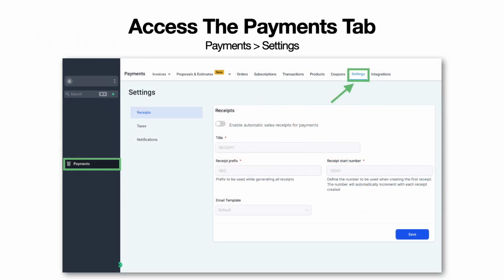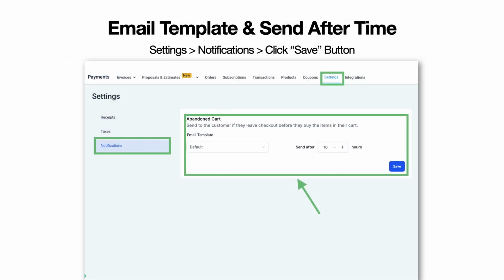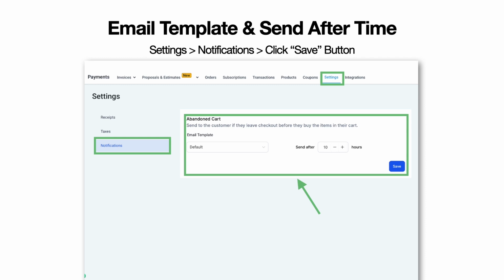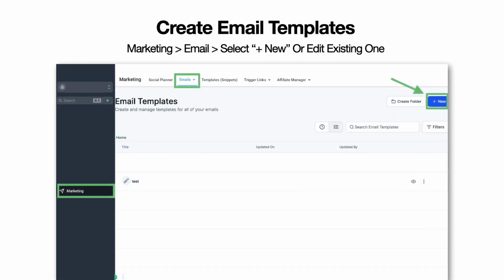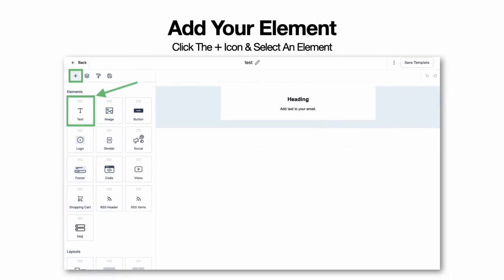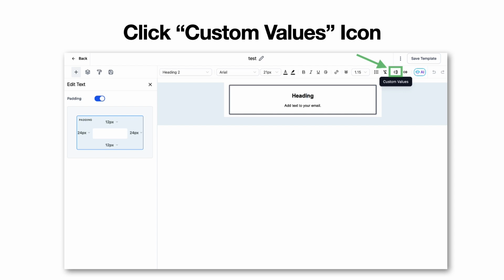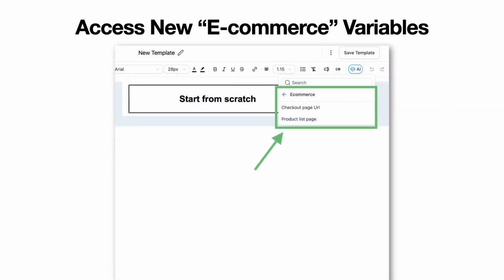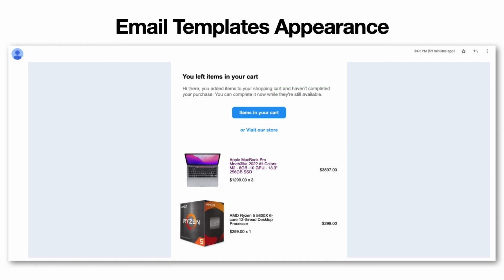How to Use Ecommerce - Automatic Abandon Shopping Cart Emails to Engage Customers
In this tutorial, we’re excited to share a fantastic new feature that can help you turn potential sales into actual sales! Our Automatic Abandoned Shopping Cart Emails are designed to engage customers who leave items in their carts without completing their purchase. Imagine being able to effortlessly reach out to those customers, reminding them of the items they were interested in, and guiding them back to a completed transaction. This enhancement is a game-changer for any ecommerce business looking to boost sales and improve customer engagement.

So, why is this feature so important for your business? Abandoned carts are a common issue in online shopping, and every time a customer leaves without completing their purchase, it represents lost revenue. With these automatic notifications, you can recover those lost sales without needing to invest additional time and effort. Plus, you have the option to customize these emails to match your brand’s voice, making them more personal and engaging for your customers, which can significantly increase your conversion rates.

In this video, we’ll walk you through how to set up Automatic Abandoned Shopping Cart Emails in our CRM system. We’ll guide you through the steps of customizing your messages, choosing the right triggers for sending notifications, and tracking your results to see how effectively you’re recovering sales.

Don’t miss out on this opportunity to enhance your customer engagement and ensure that you’re making the most of every potential sale. Join us as we explore how Automatic Abandon Shopping Cart Emails can transform your ecommerce strategy!